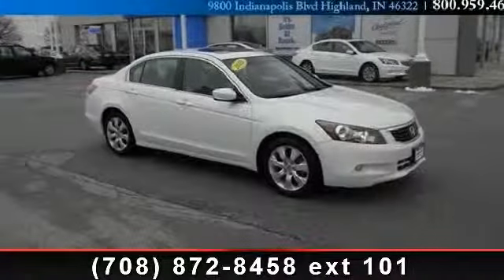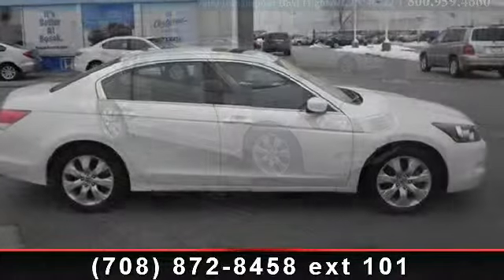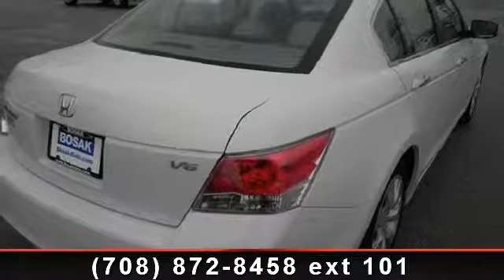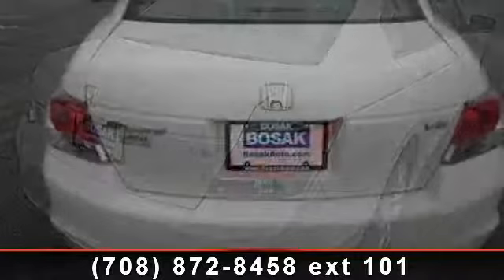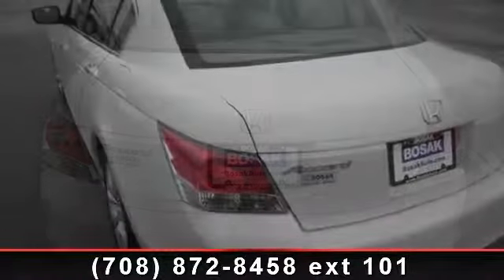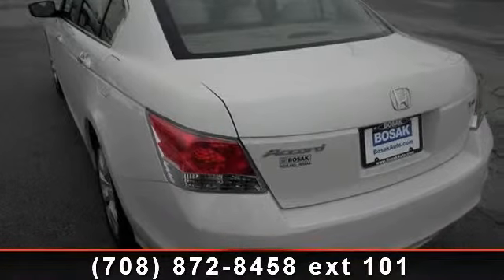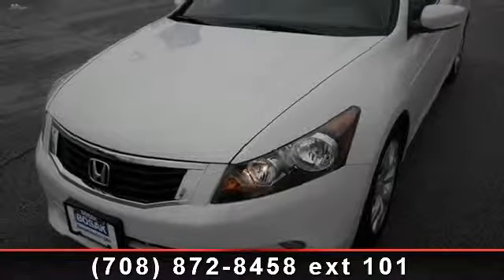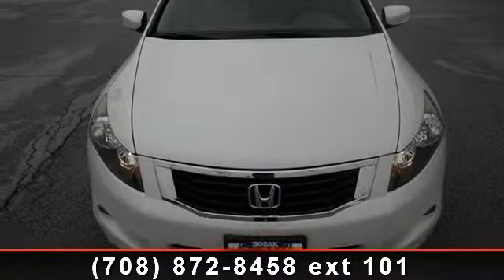2010 Honda Accord - Bosak Honda - Highland, IN 46522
Are you dreaming about a fantastic value in a vehicle? Well, with this sweet 4D EX -L, you are going to get it** Just Arrived* ELECTRIFYING!! Priced to Move - $98 below NADA Retail** This Vehicle has less than 43k miles.. CARFAX 1 owner and buyback guarantee!!  Thank you for considering this 2010 Honda Accord it is below book value at only $19,227. Bosak Honda of Highland We carry a HUGE selection of new and used vehicles including Honda Certified cars and SUV's. Carfax 1 owner cars arriving daily! Bosak Honda is proud to be presented with the 'Presidents' award from Honda for excellence in both sales  and  service. 'It's Better at Bosak'